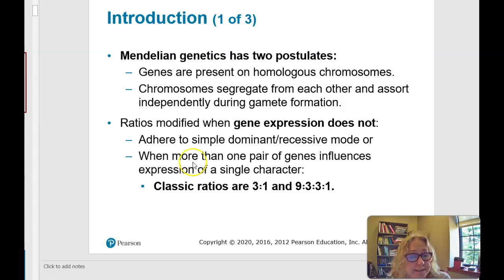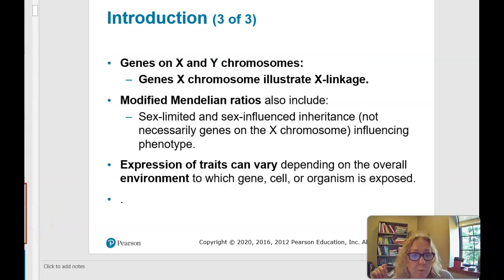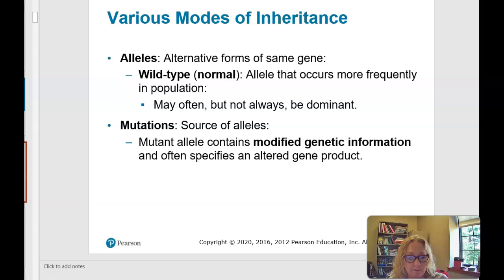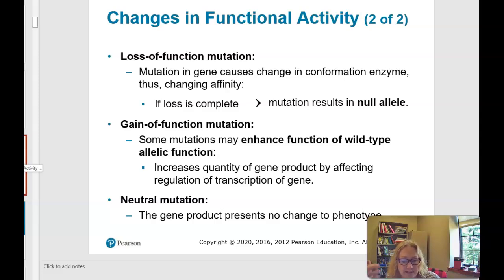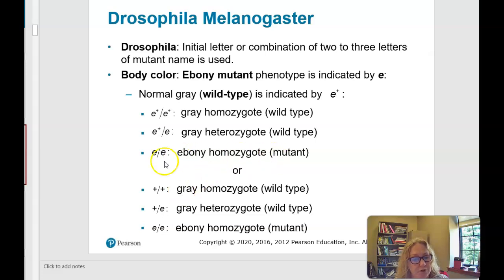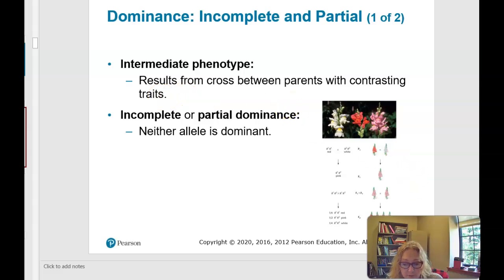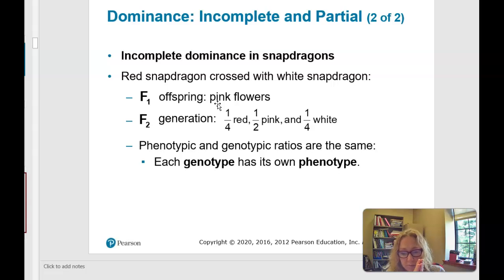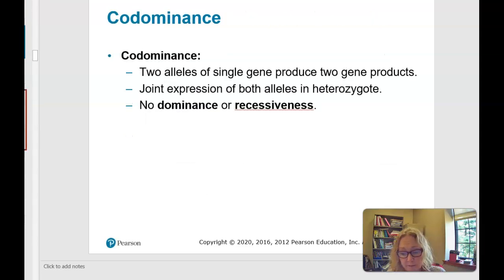genetics chapter 4 video #1